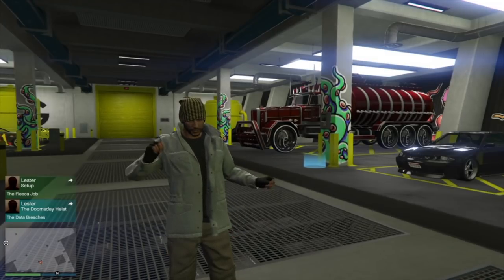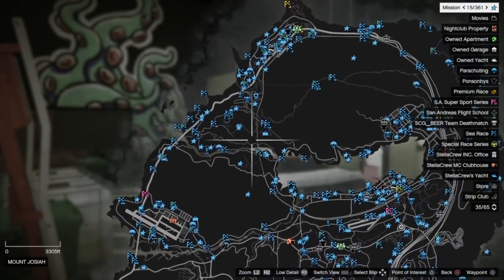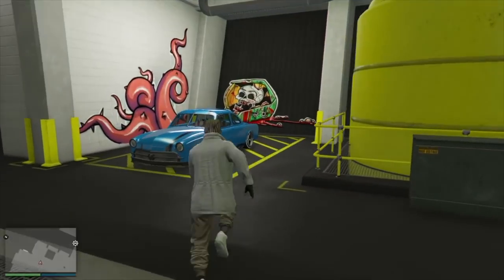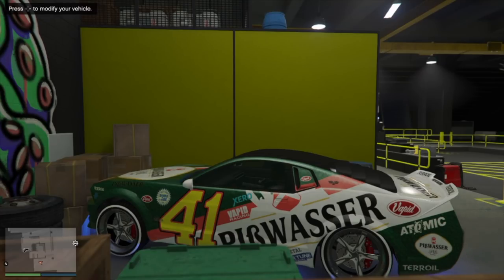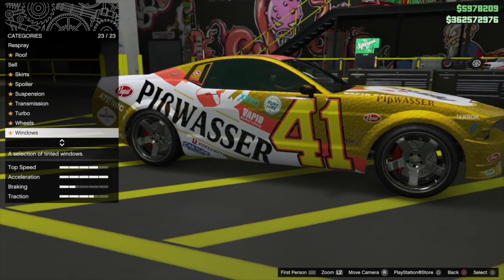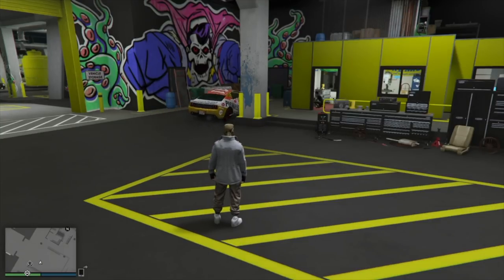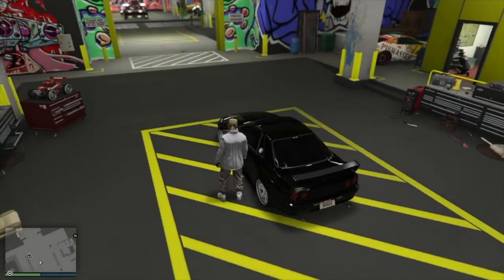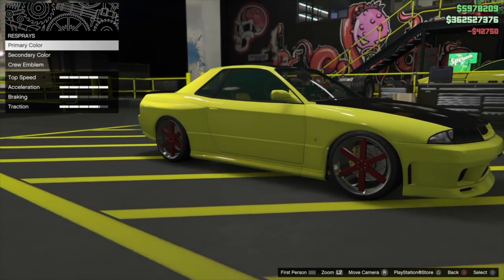GTA 5 Online - **HOW TO** PUT YANKTON PLATE, GREEN TINT ETC ON ANY CAR!...By SCG!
For Modded Vehicles Services please check out our Instagram @scg_services or our Facebook page!

**HOW TO** Magic Spot Part 1 - BMX in Car spot;

Founder(s):